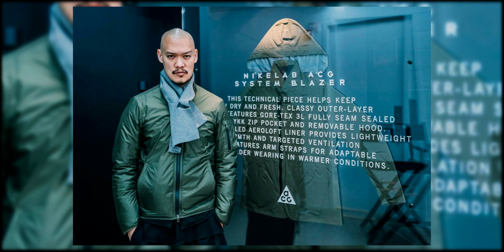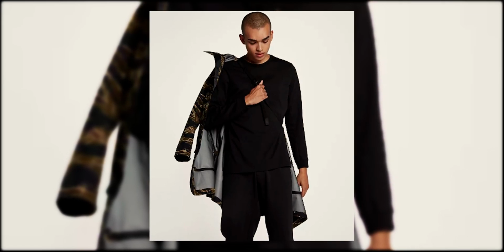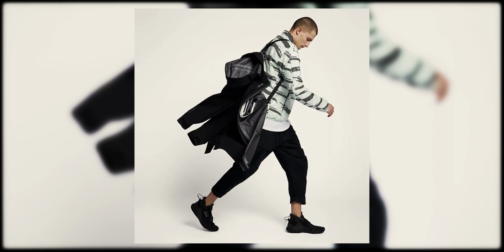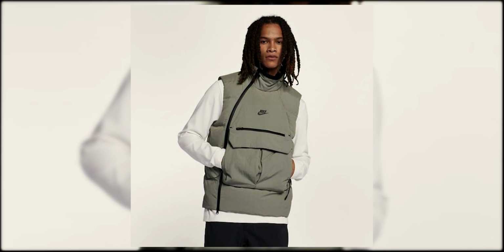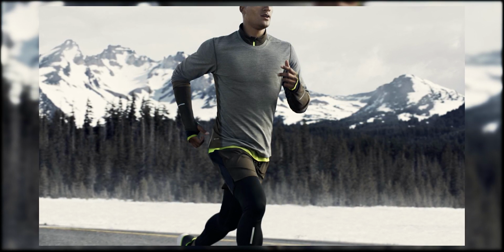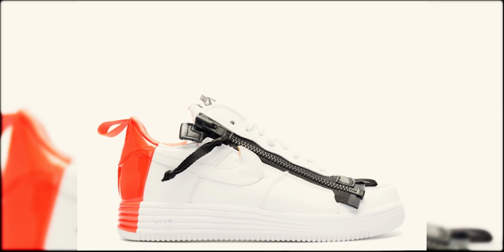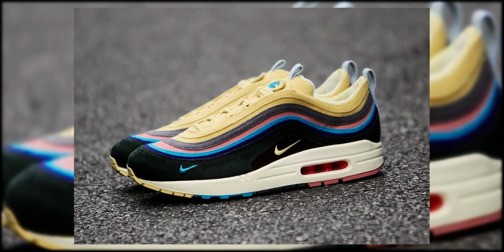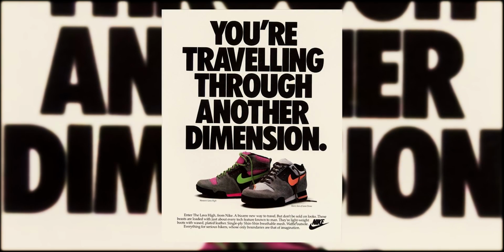The Future of ACG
This FW 2018 season of Nikelab's ACG line is the final one with Acronym's Errolson Hugh acting as head designer. What does this mean for the future of ACG?